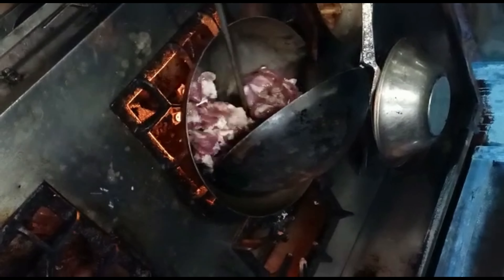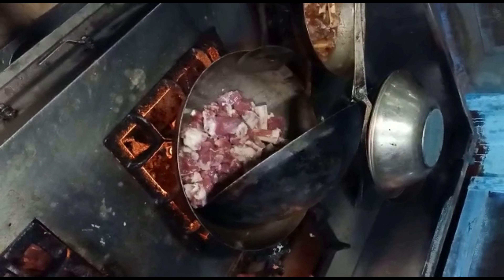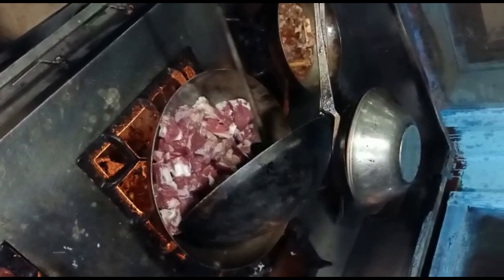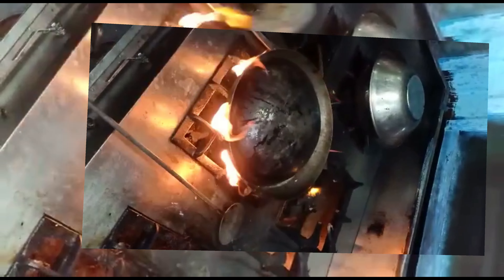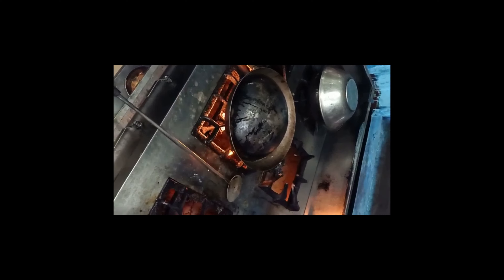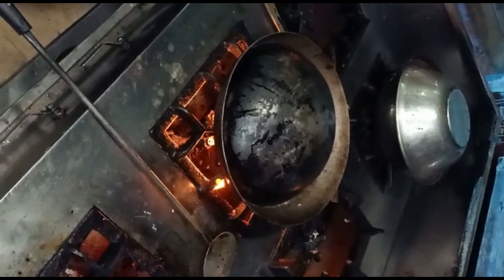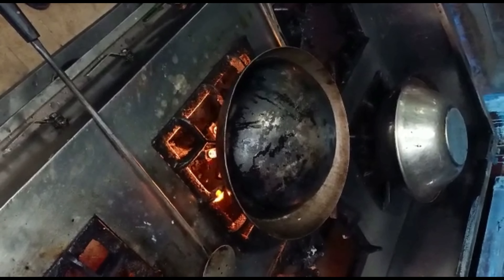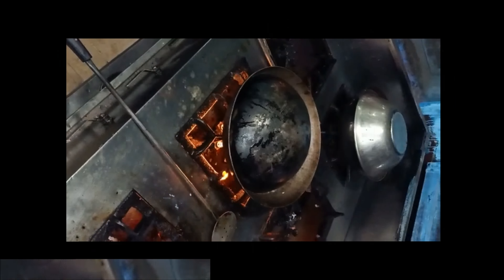پشاور کی سوغات مٹن شنواری